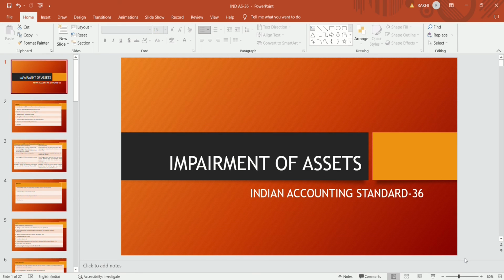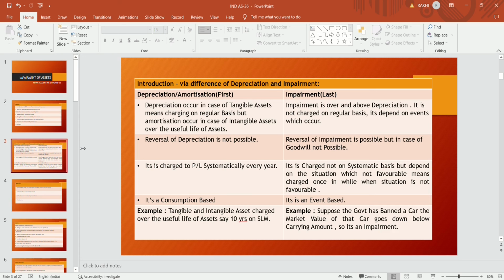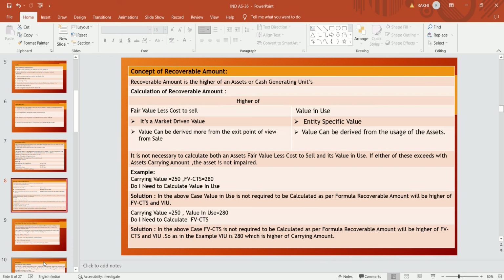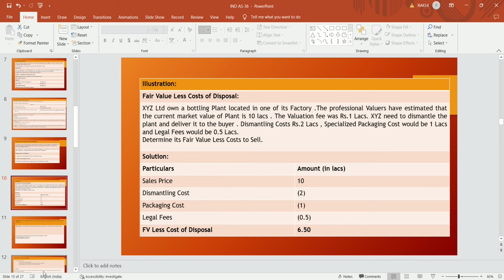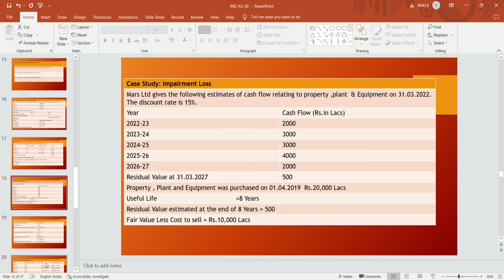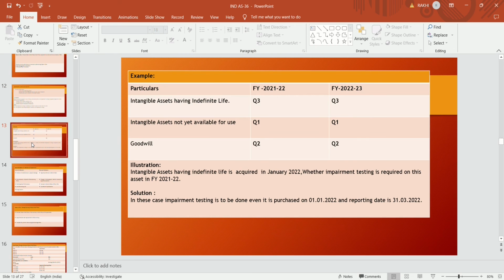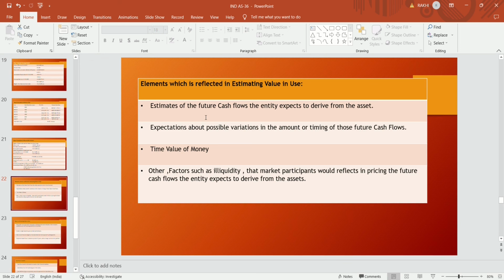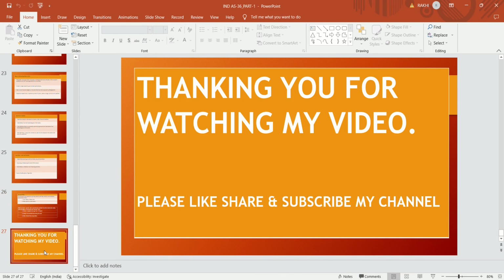INDIAN ACCOUNTING STANDARD -36/IMPAIRMENT OF ASSETS PART-1